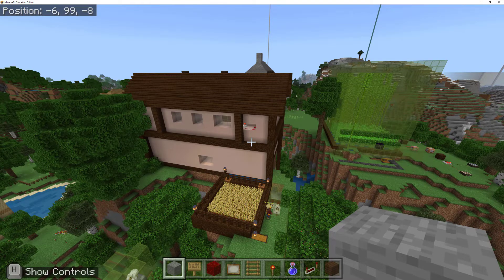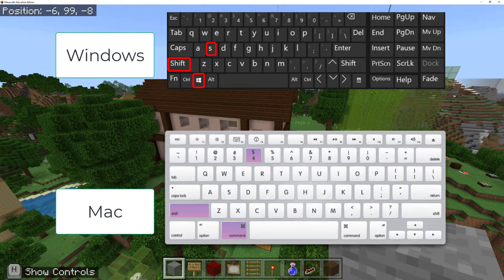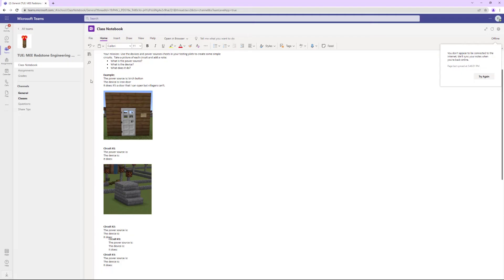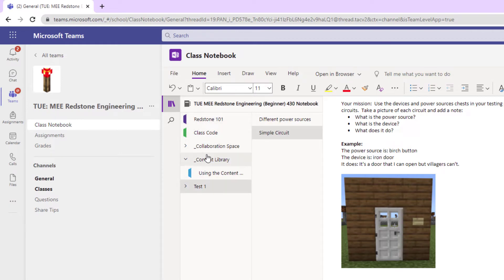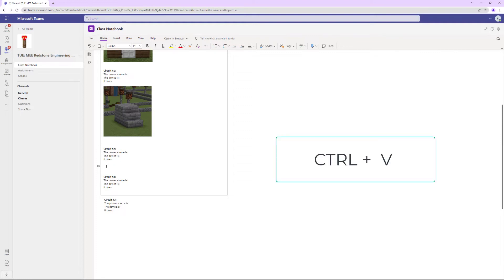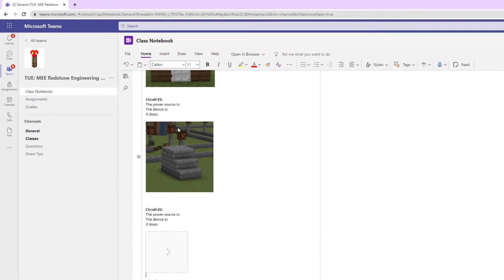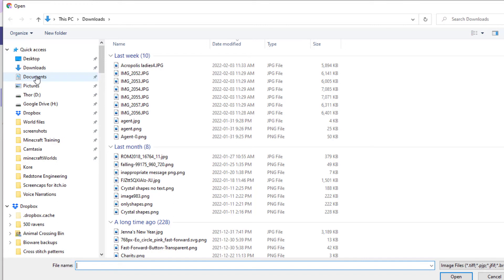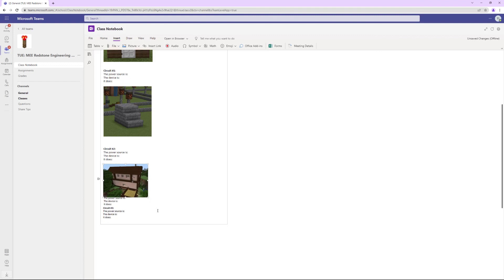How to snip a screenshot and paste it into your OneNote Student Notebook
This is how to take a screenshot using Windows Snip (with the Mac equivalent) and paste it into your student notebook.